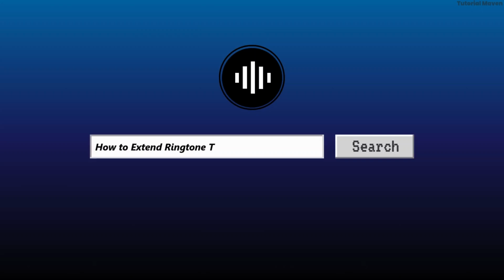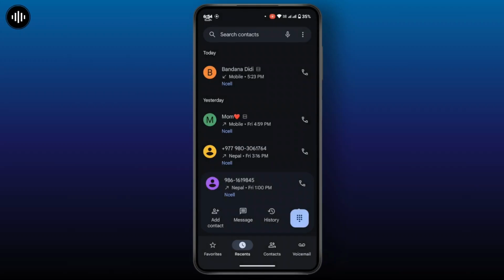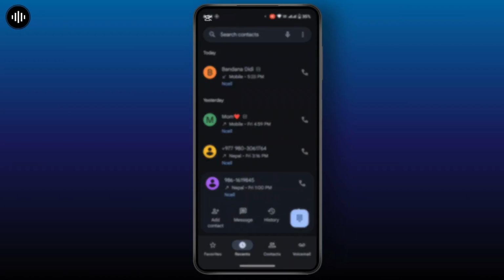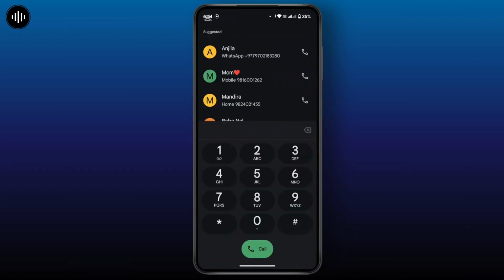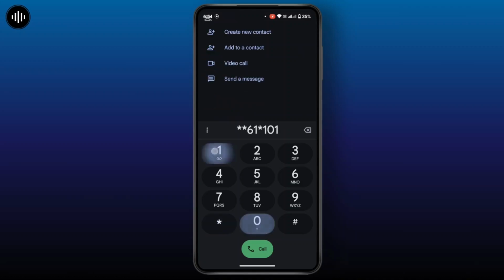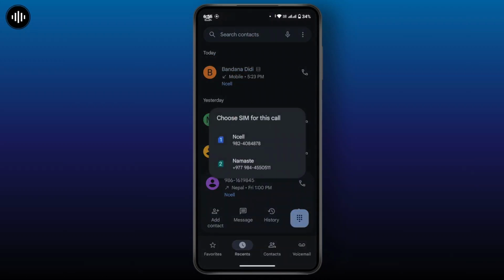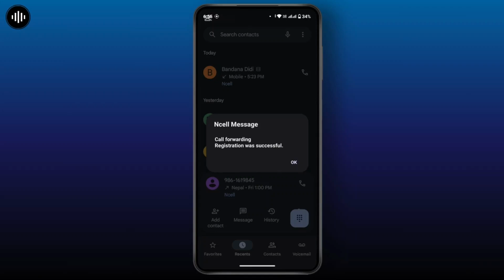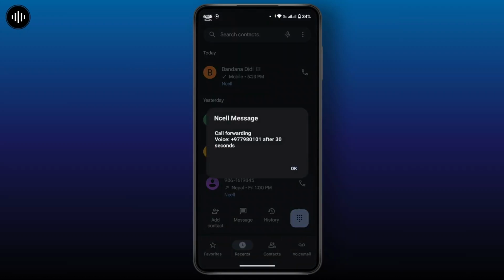How to Extend Ringtone Time on Android Phone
Want to extend the ringtone time on your Android phone so you never miss a call? This video will show you how to adjust the ringtone duration settings on your device quickly and easily. Whether you're asking, "How do I extend my ringtone time?" or need help with changing the ringtone duration, this tutorial will guide you step-by-step. Learn how to customize the ringtone time on your Android phone to suit your needs. Watch now to find out how to extend the ringtone time on your Android phone!

Timestamps:
00:00 How to Extend Ringtone Time on Android Phone
00:06 How to Change Ringtone Duration on Android